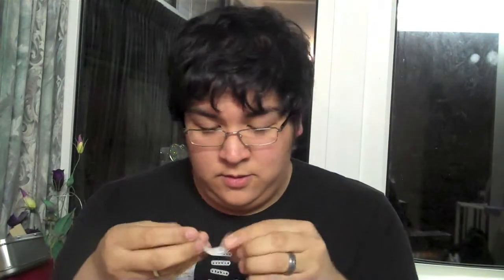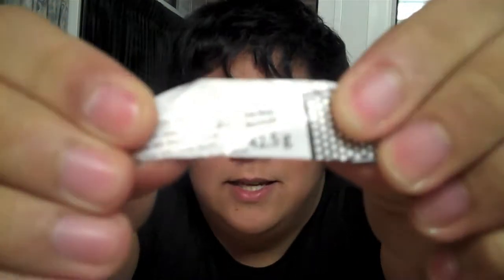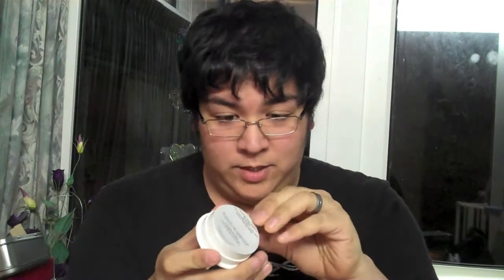Gentleman's Relish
Gentleman's Relish is a very pungent and salty anchovy paste that you're supposed to put on toast. So I did just that, this is the result.